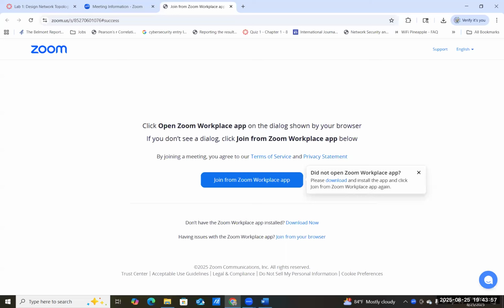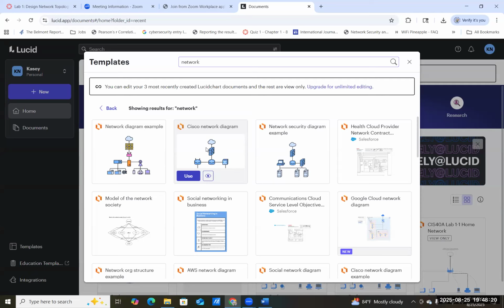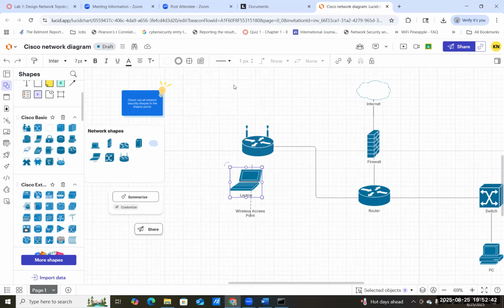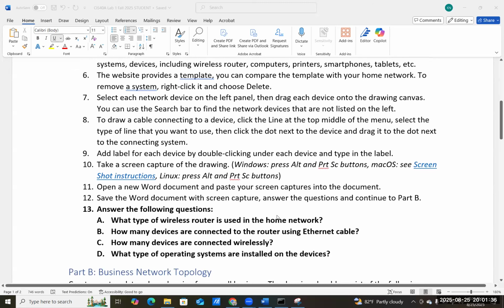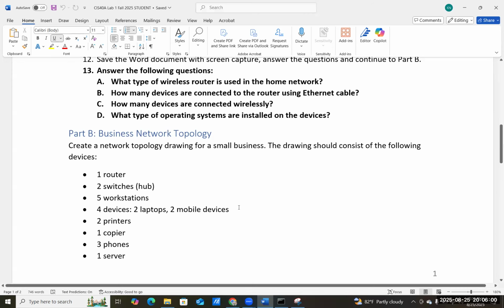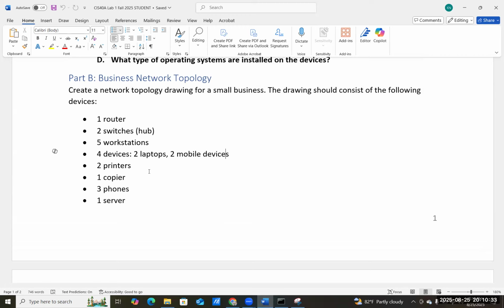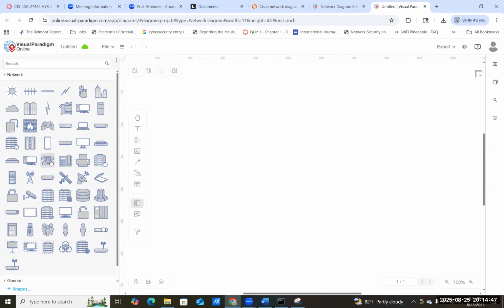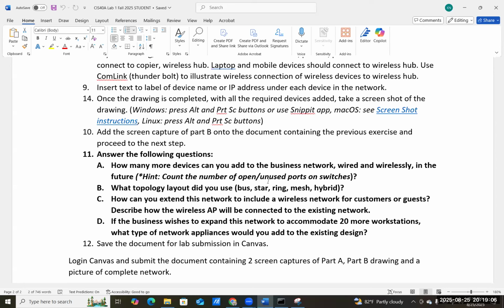CIS40A Lab 1: Drawing Network Topologies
Use cloud-based tools to draw home and small business topologies. Include network devices, media and labels.